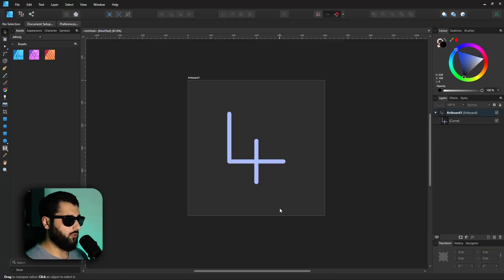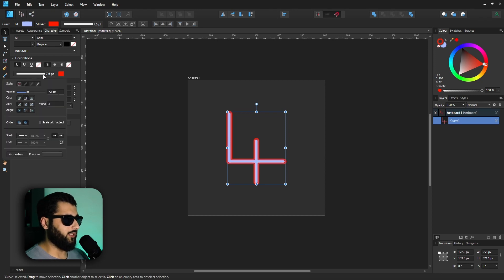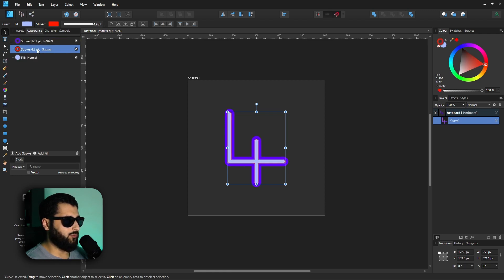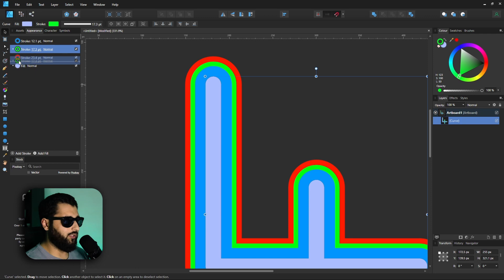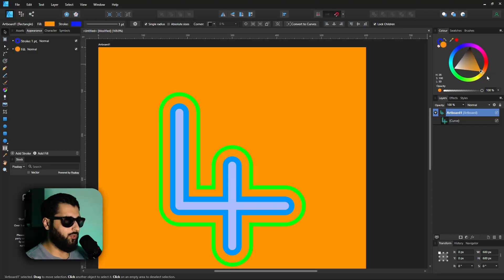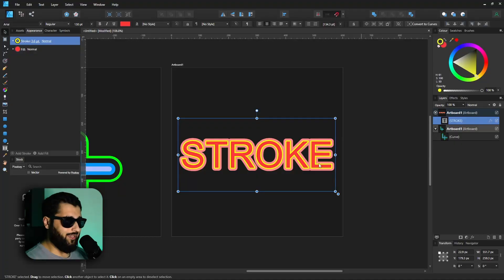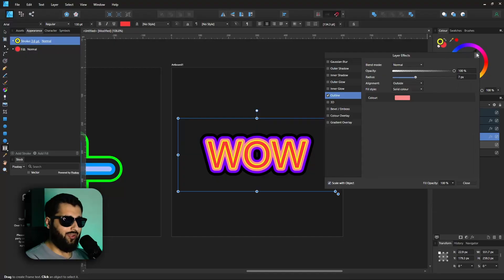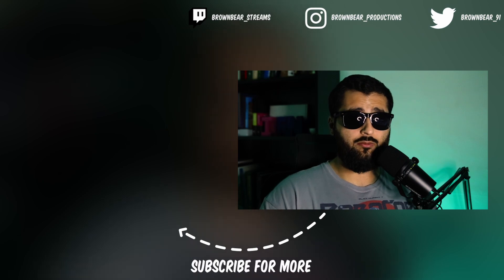The AMAZING Magic of Multiple Strokes in Affinity Designer - WITH TEXT as well!!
Learn the simple magic of multiple strokes on objects but also a very easy way of adding it to text AND keeping it editable!